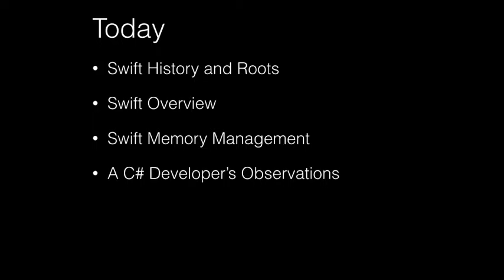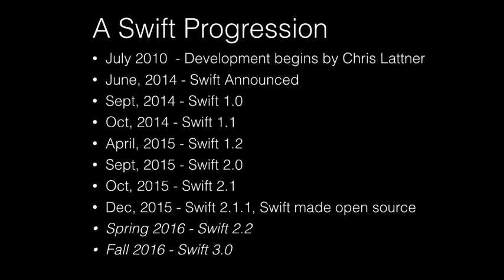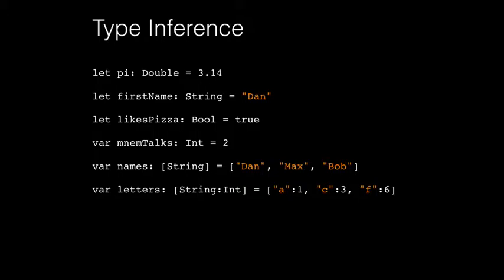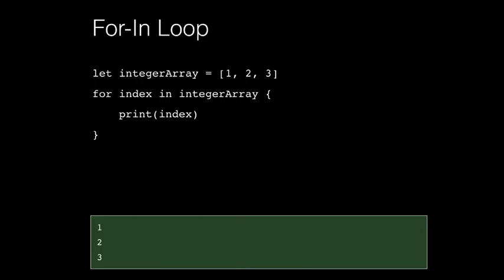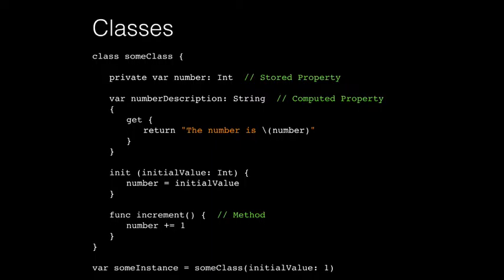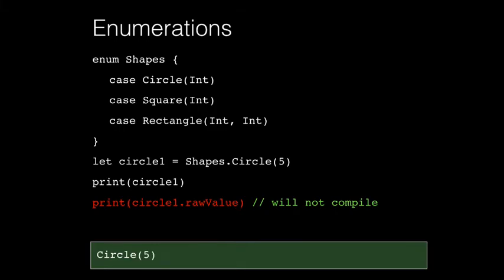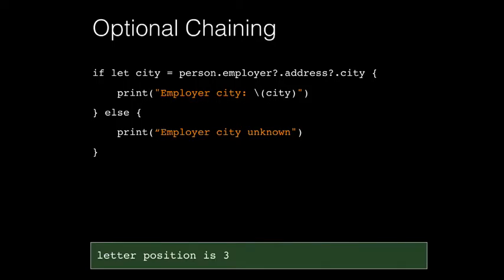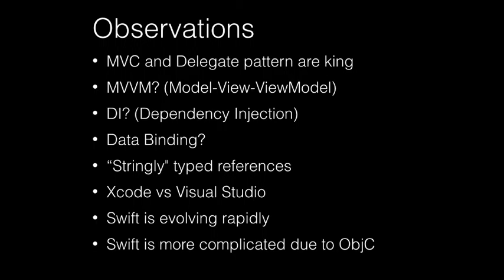2016/03 MNEM Meetup - Developing iOS Apps With Swift: A C# Developer’s Perspective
Developing iOS Apps With Swift: A C# Developer’s Perspective